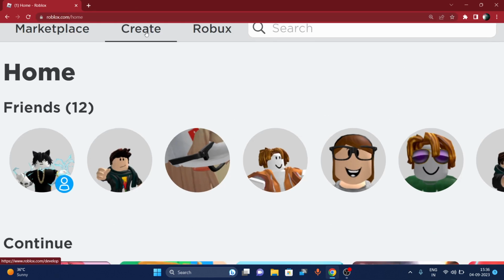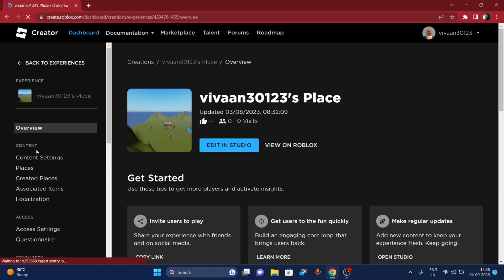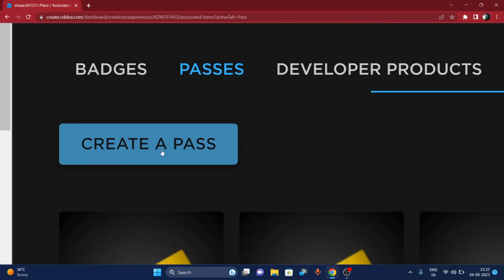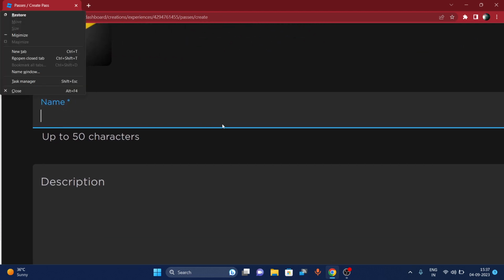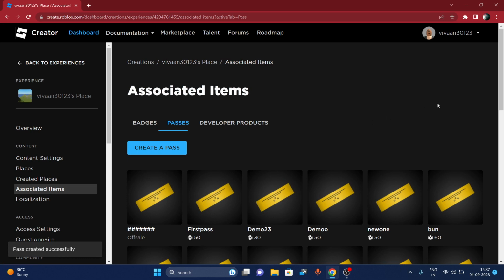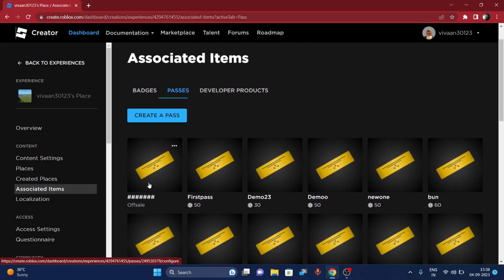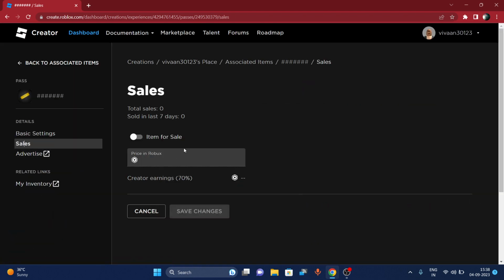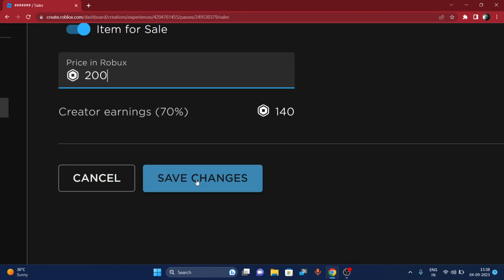How to make a pass for pls donate- Roblox guide🎮😱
In this video, we will go through how to get make a gamepass on roblox mobile and how to create a game pass on roblox for pls donate.

TIMESTAMPS
0:00 Introduction
0:45 step 1
1:30 step 2
2:23 step 3
3:00 conclusion